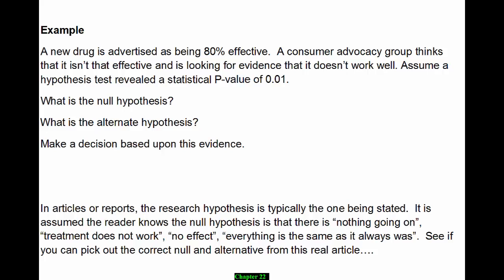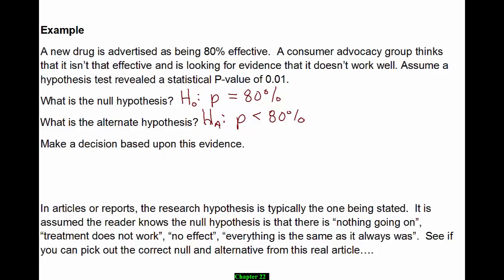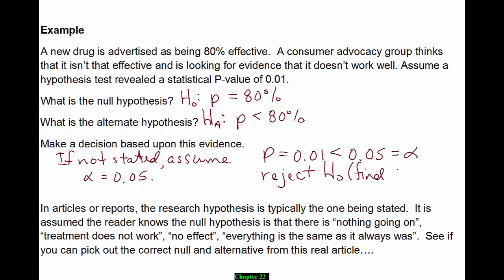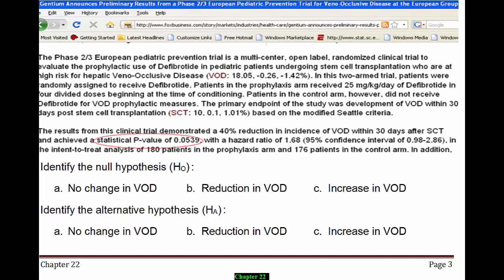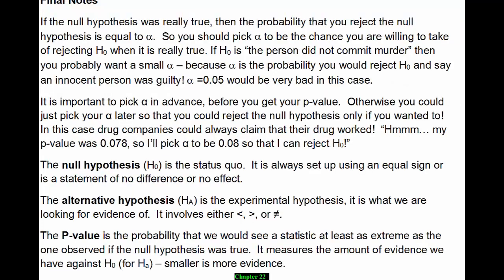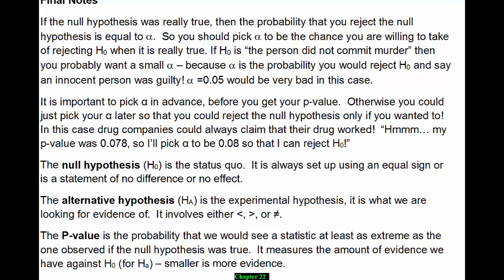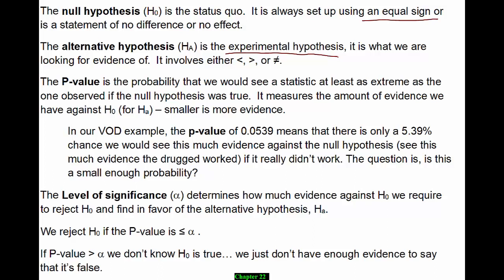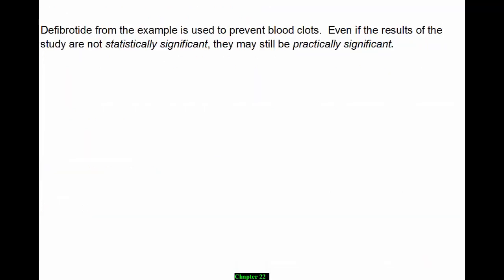STAT 110 22.2